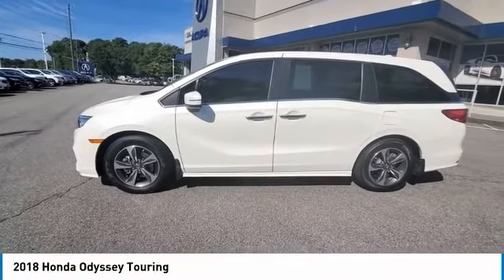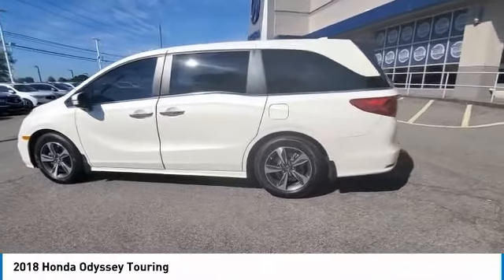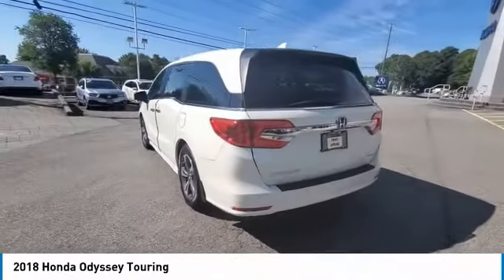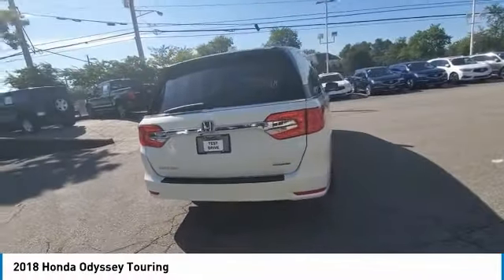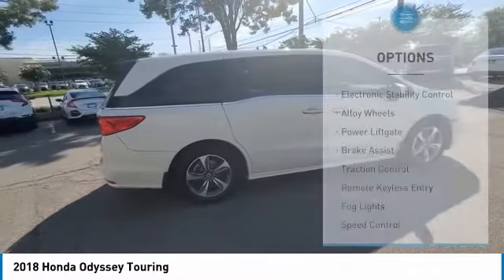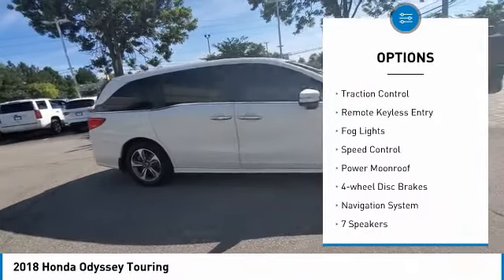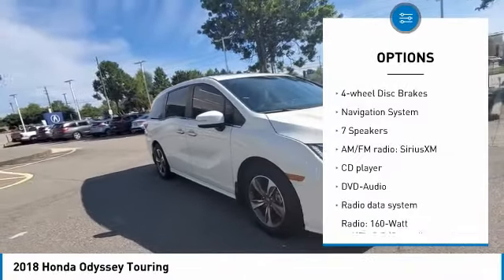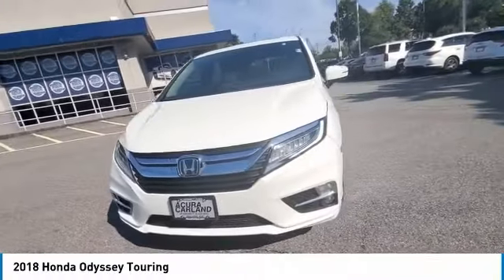2018 Honda Odyssey available in Atlanta Buford GA JB056022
5FNRL6H84JB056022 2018 Honda Odyssey Touring Available in Atlanta, GA and all surrounding areas.

Acura Carland
3403 Satellite Blvd.